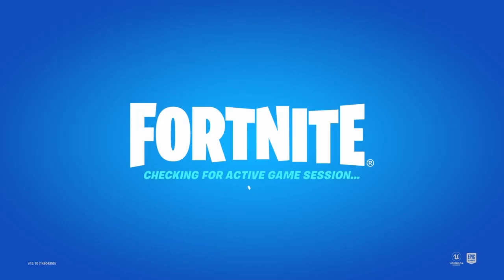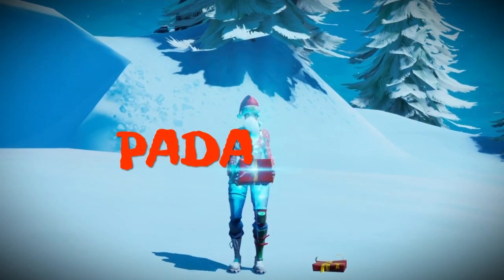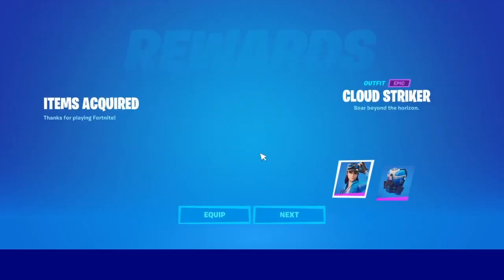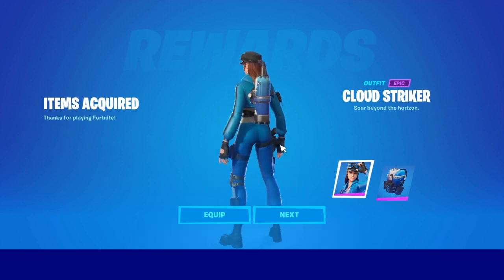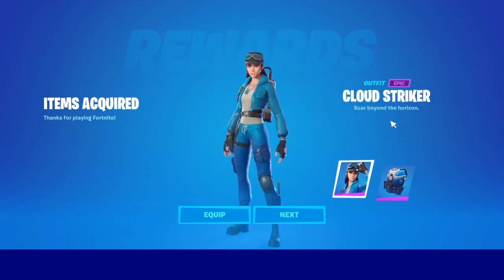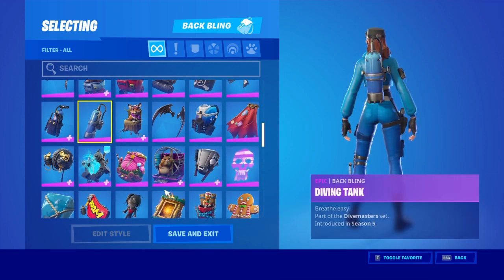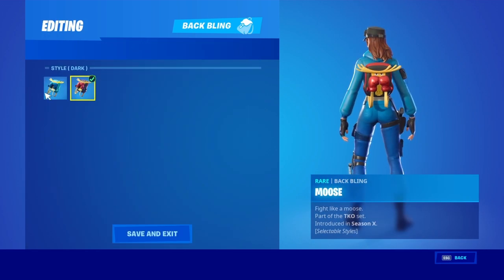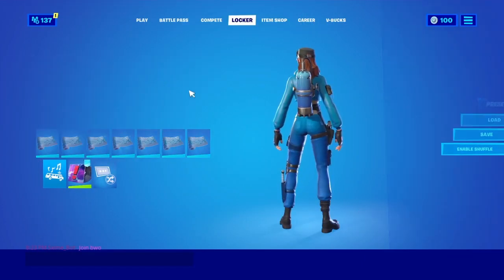FORTNITE HOW PLAYSTATION PLAYERS CAN CLAIM A FREE SKIN! | (PS+ PACK REVIEW)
Please tell me if this was helpful for you guys - comment if it was!